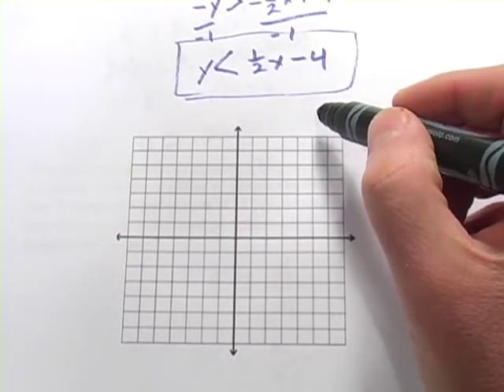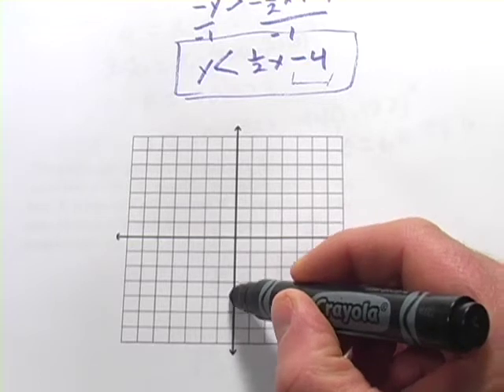Graphing a Linear Inequality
How to graph 1/2x - y is greater than 4 on the coordinate plane